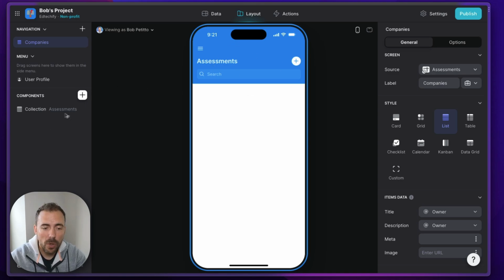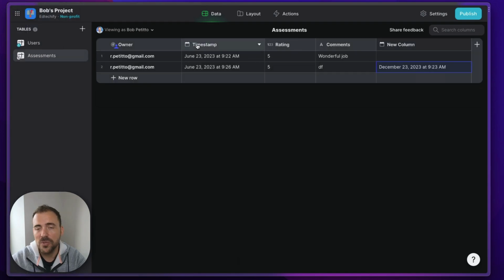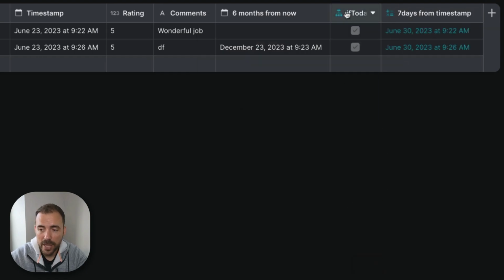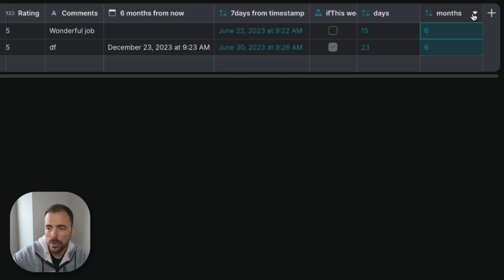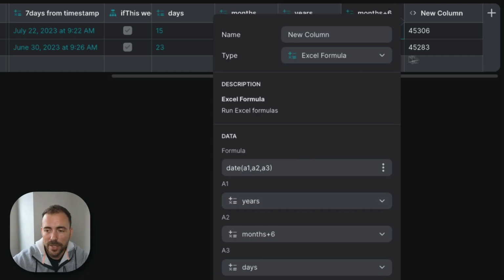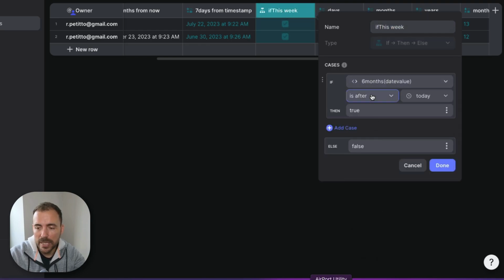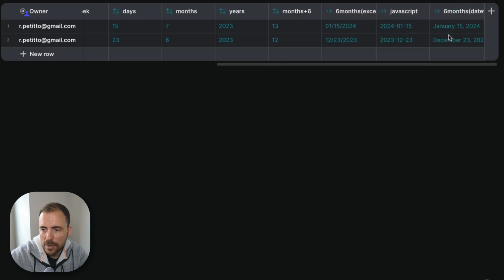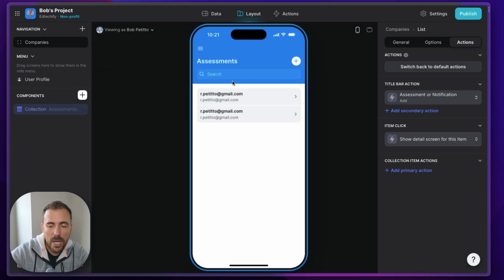Glide: Calculate Dates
Dealing with Dates is one of the trickiest things to do as a software developer. Luckily, @glideapps provides several no code options to handle date calculation as painless as possible. In this video, I showcase several ways to calculate 6 months after a given date.

00:00 - Intro
02:00 - Natural Language Dates
04:26 - Date Calculations with Math Columns
07:08 - Adding Months
10:21 - Using an Excel Formula Column
13:15 - Using the Text To Date Column
14:53 - Javascript Math
17:15 - Relative Date Column for a Friendlier Display
19:58 - Outro